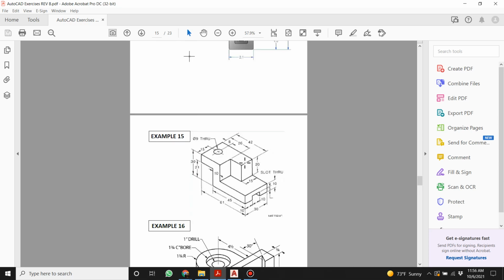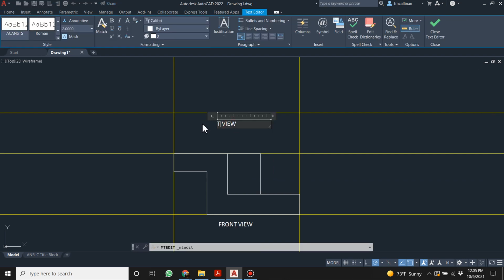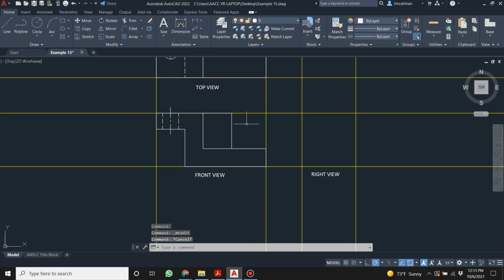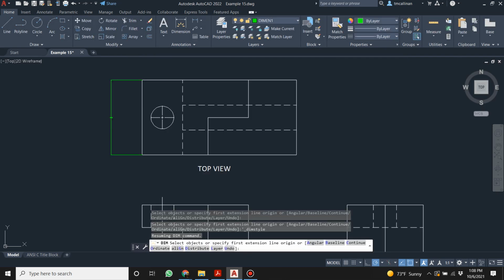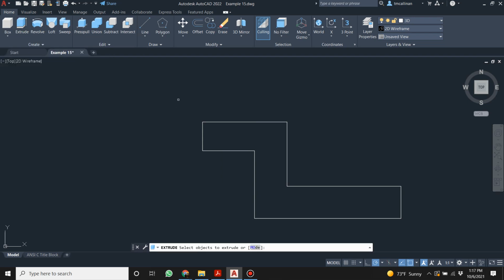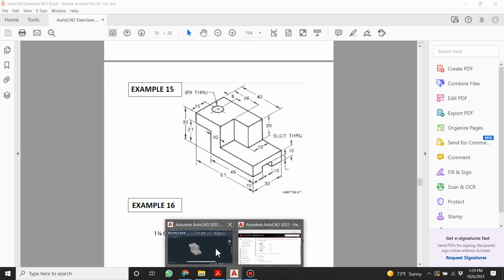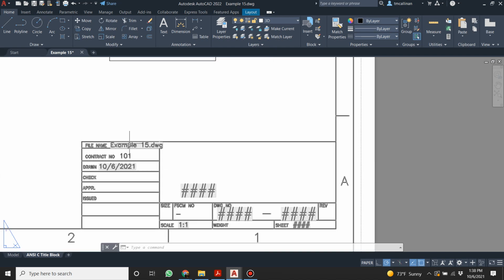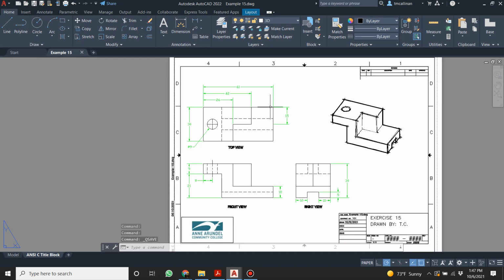AutoCAD Tutorial 15